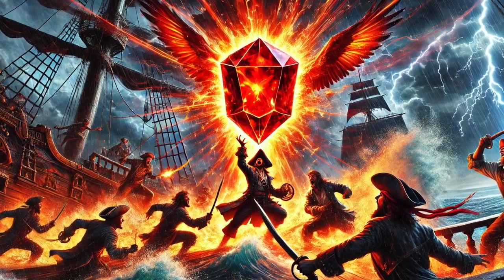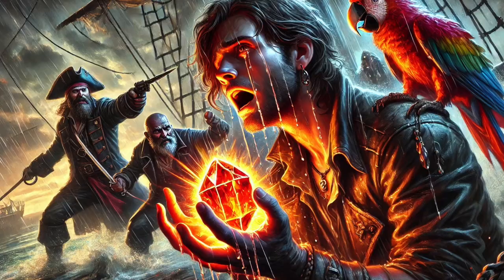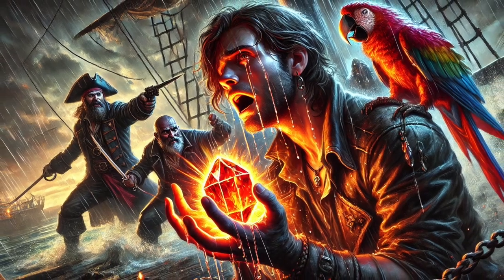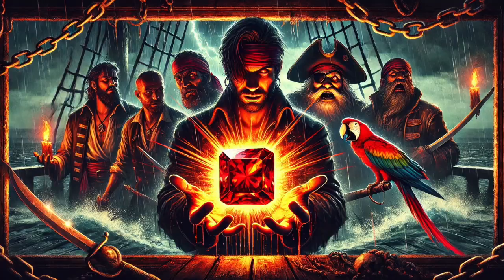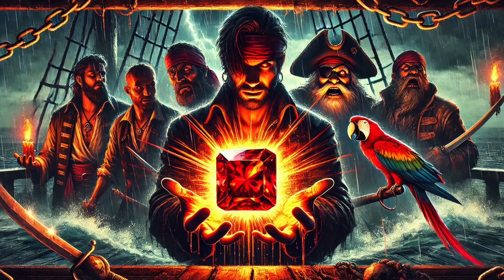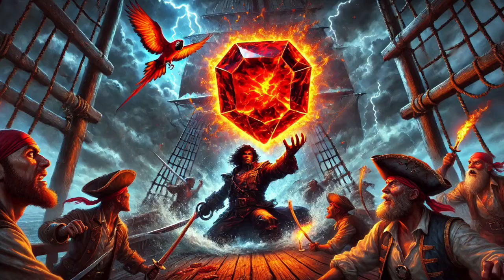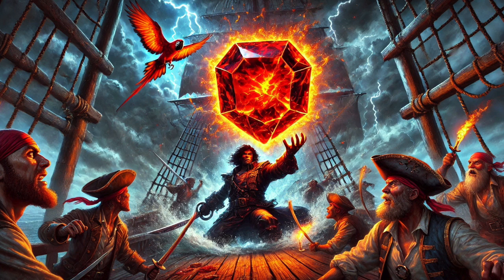Meet Kyawthuite: The Newest and Rarest Gem in the World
Discover the incredible story of Kyawthuite, the newest and rarest gemstone ever discovered on Earth! Unearthed in the legendary Mogok Valley of Myanmar, this tiny reddish-orange crystal has captivated scientists and gem enthusiasts alike. With a history spanning billions of years, Kyawthuite reveals astonishing insights about Earth's deep-time processes, the fascinating behavior of heavy elements like bismuth and antimony, and the relentless human pursuit of discovery. Join us as we uncover the secrets of this extraordinary gem, its unique properties, and why it stands out as one of Earth's most remarkable treasures.

✨ What You’ll Learn:

How Kyawthuite was discovered and identified as the newest gem.
The science behind its rarity and unique color.
The role of Myanmar’s Mogok Valley in producing this one-of-a-kind crystal.
Why this gem challenges our understanding of geology and chemistry.
🌍 Dive into the fascinating intersection of science, history, and human ingenuity with this captivating story of Kyawthuite—a gem unlike any other!